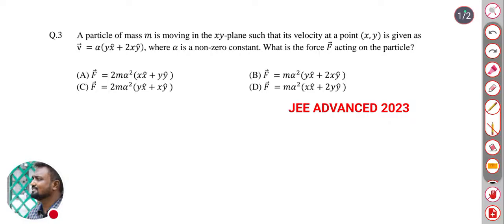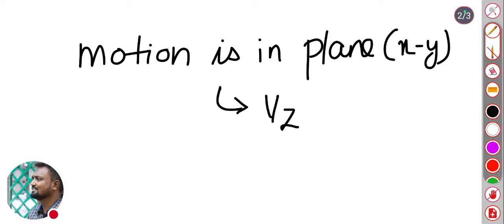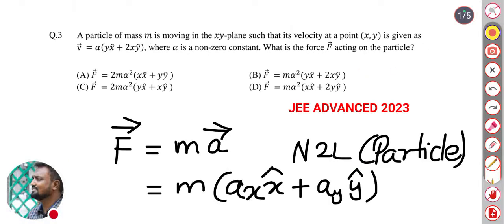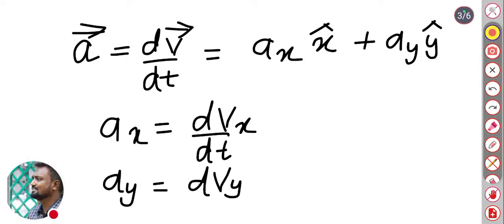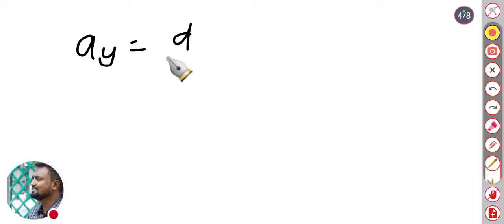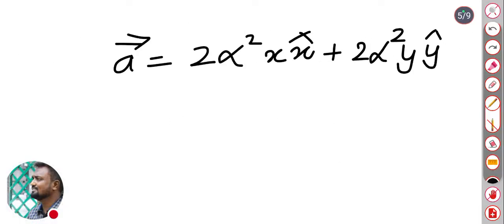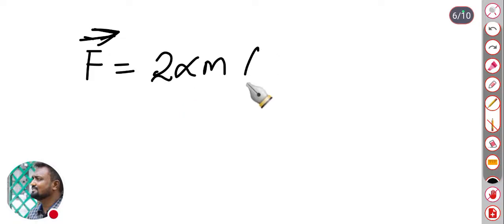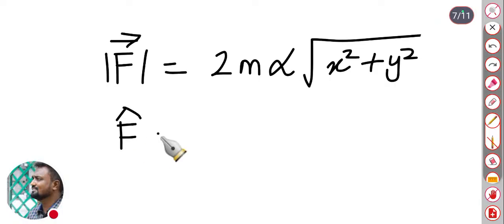PHYSICS🎯jeeadvanced 2023 P2Q.3 - Answer & Solution - ENGLISH - NEWTON'S LAW